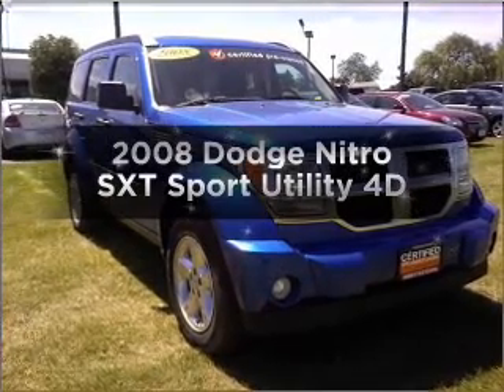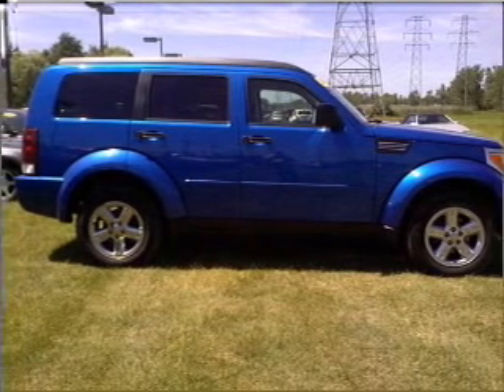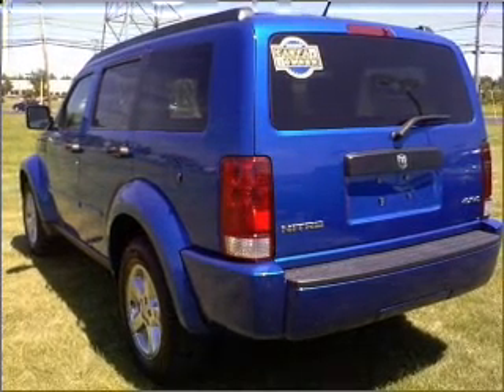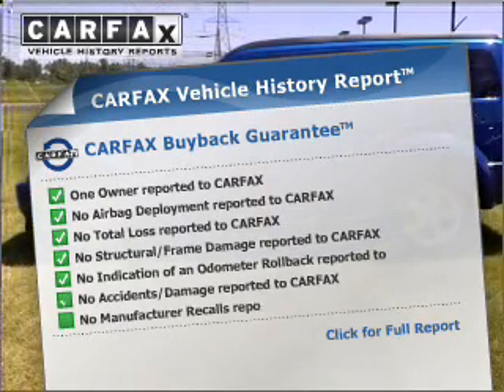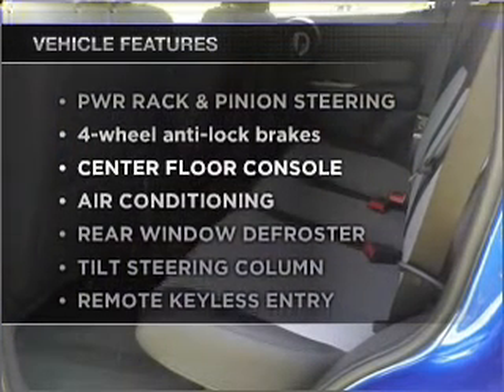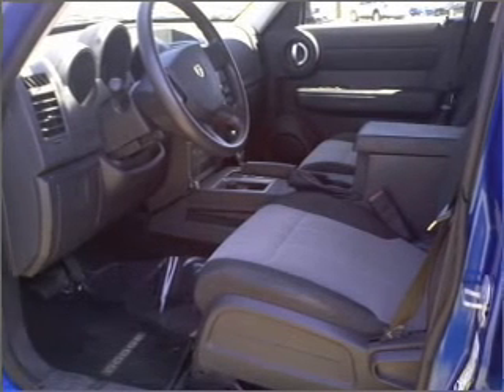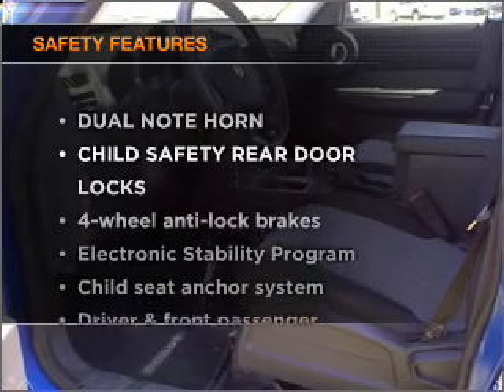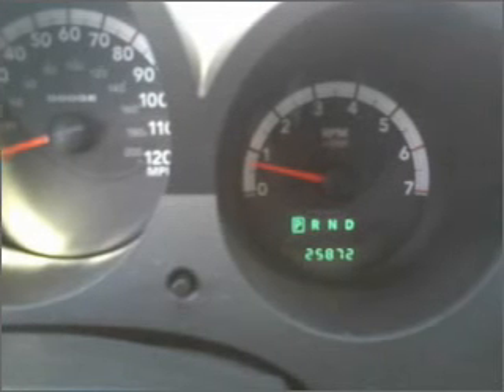2008 Dodge Nitro - Amherst NY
Year: 2008
Make: Dodge
Model: Nitro
Trim: SXT Sport Utility 4D
Engine: 6 cylinder 3.7 Liter
Transmission:
Color: Blue
Mileage: 25872
Address:
1135 Millersport Hwy